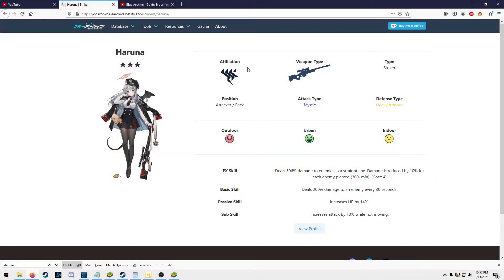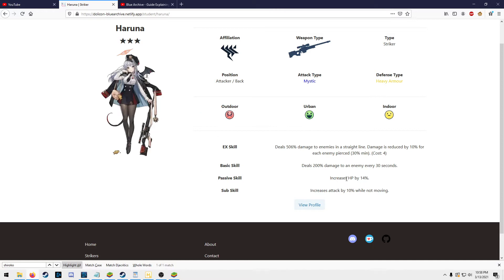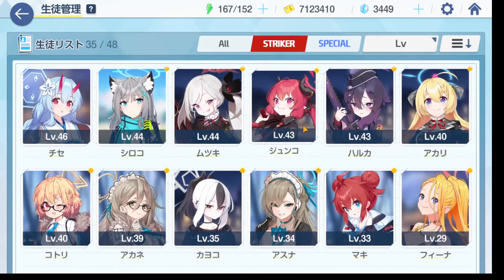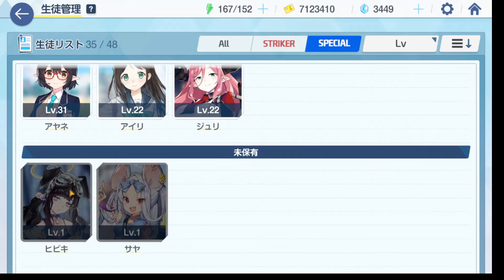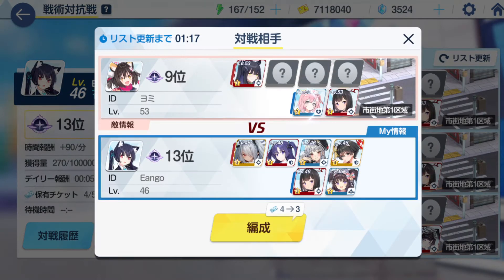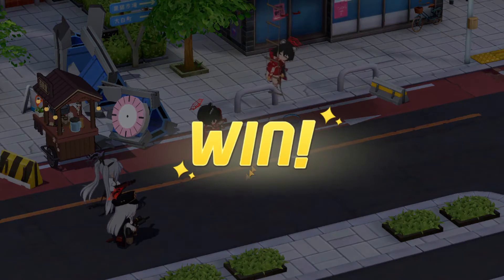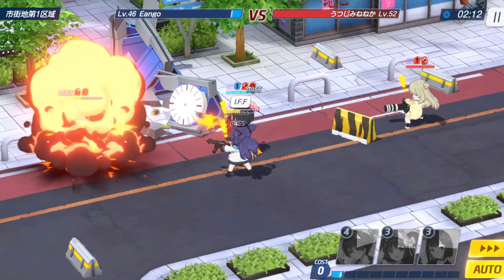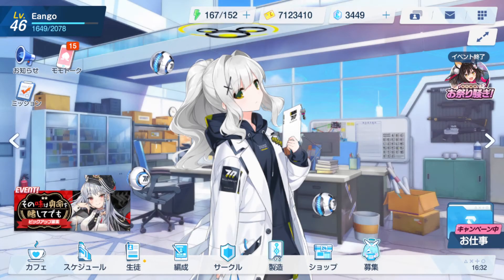Haruna Showcase - Blue Archive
Haruna showcase in Blue Archive.

Decided to do another character showcase, this time on the current banner character Haruna. Video gives a quick overview of Haruna skills and some recommendation unit synergies with Haruna as well as units to look out for and then some arena gameplay with commentary.

Any feedback on improving the quality of these showcase videos or any requests on units to showcase next feel free to leave in the comments and I will be sure to read them :)

~ Timeline ~
00:00​​​ - Intro
00:34​​​ - Haruna's role
01:08​​​ - skills overview
02:00 - skills level order
02:29​​​ - good unit synergy
03:43 - haruna's counters
04:50​​​ - specials
05:11 - my haruna pvp team
06:23 - arena gameplay
11:28 - final verdict